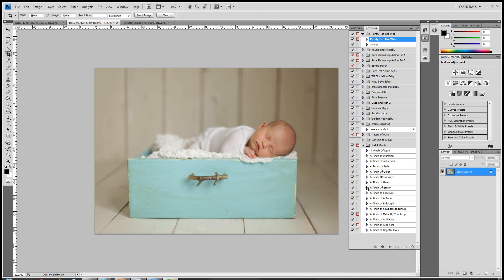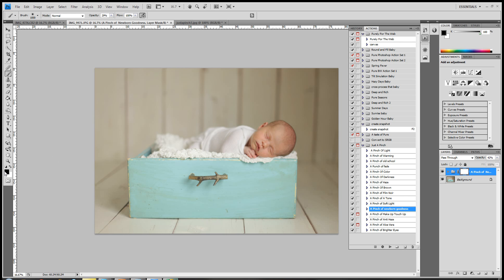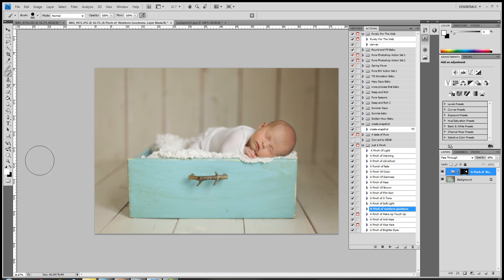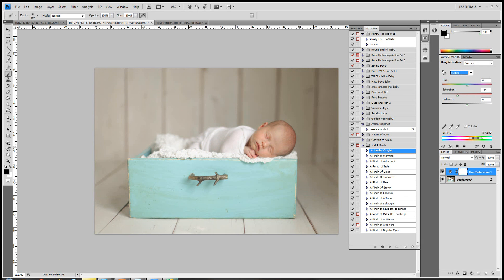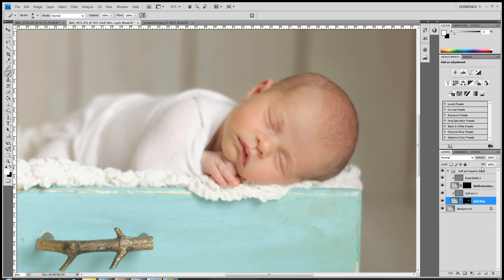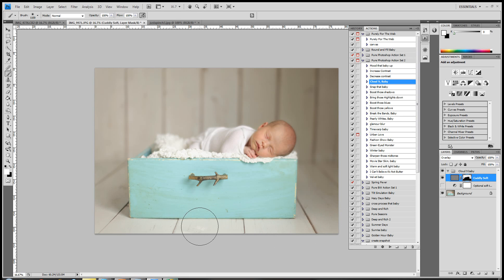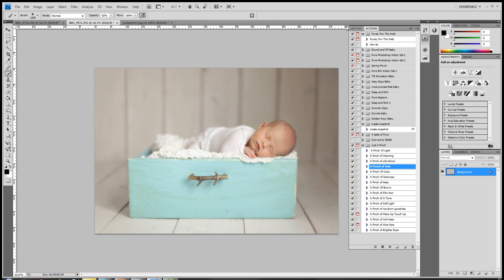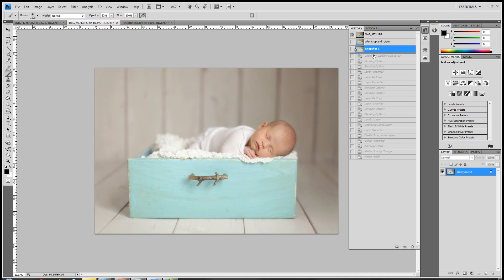newborn Photoshop Edit